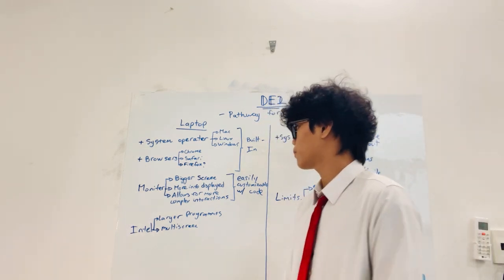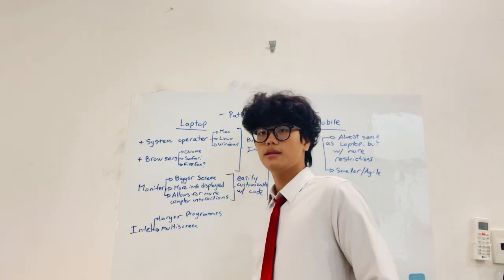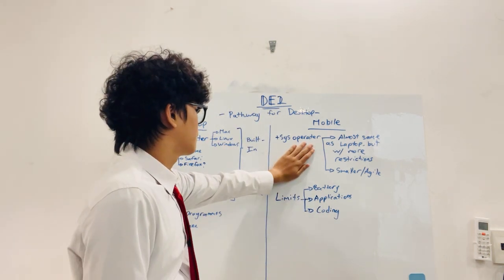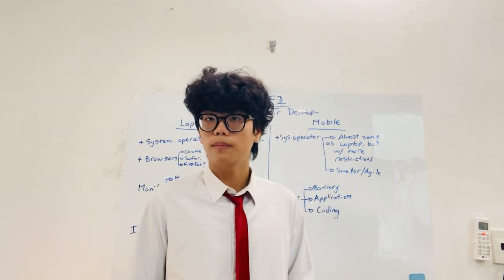DE2: Desktop designs and their factors (roadmap)